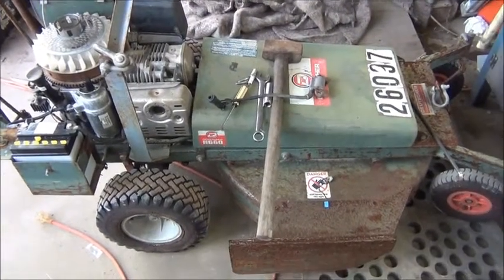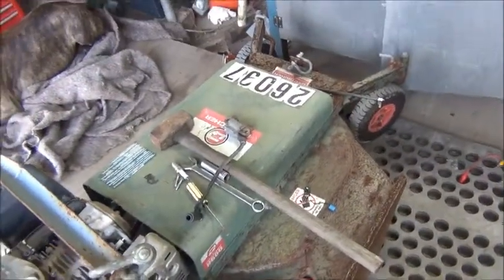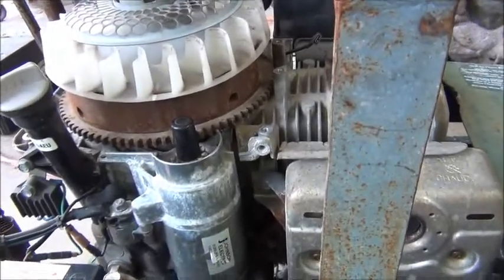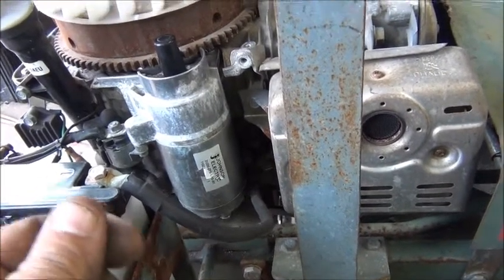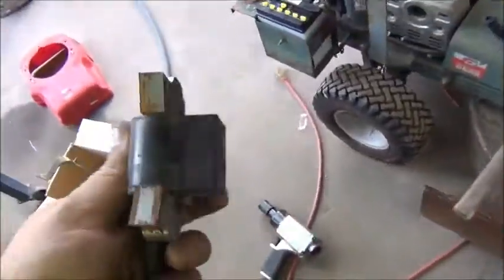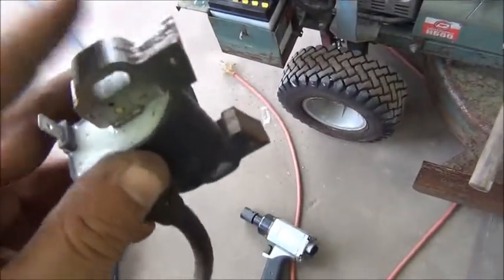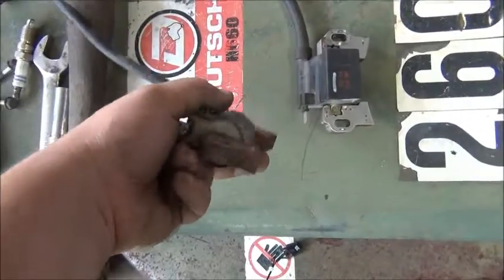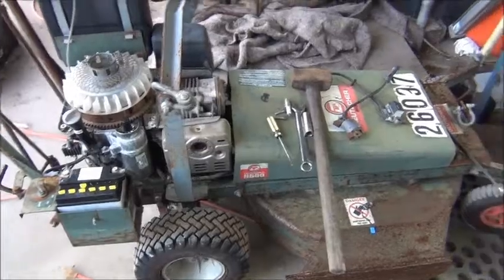Mower Monday - Deutscher H660 Starter+Coil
Hopefully it will work good :)
Repair Starter, Replace coil, Deutscher H660, Honda 13HP Electric Start